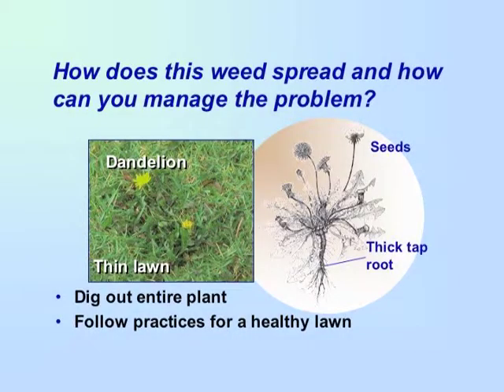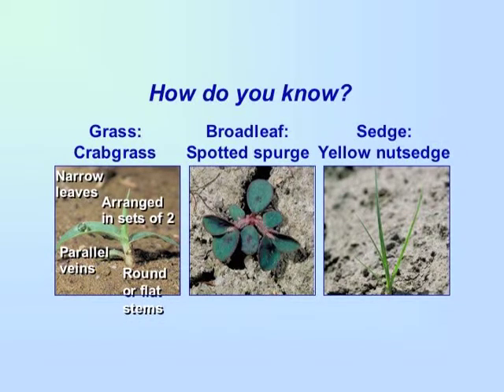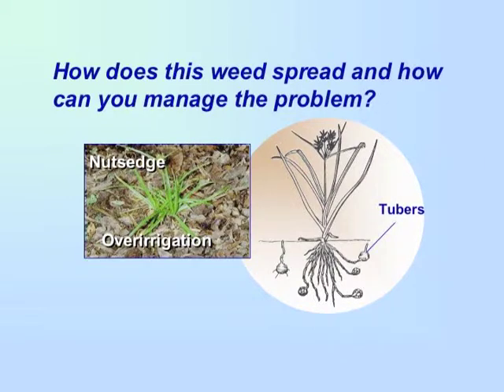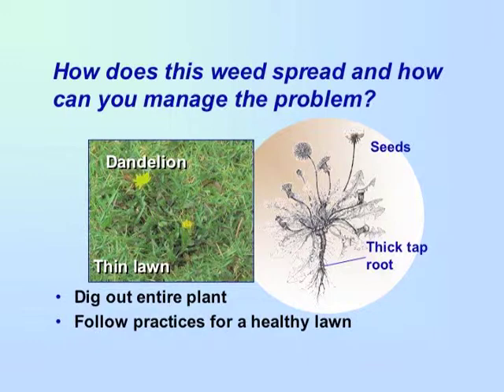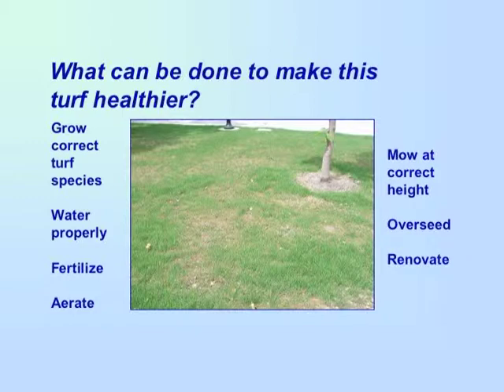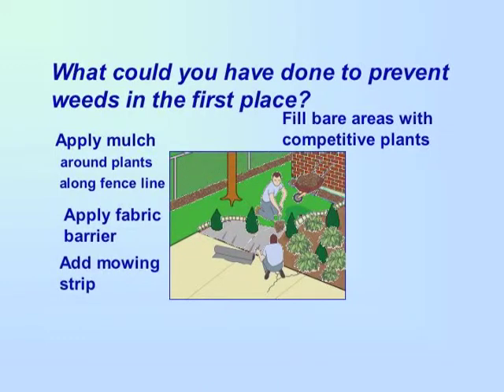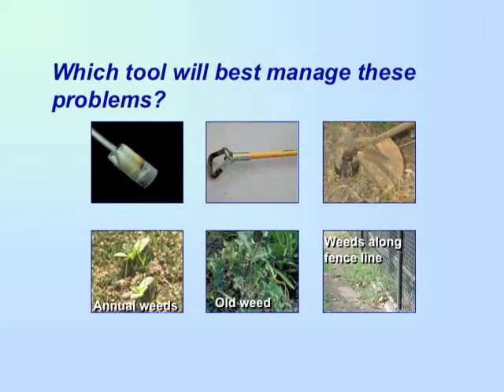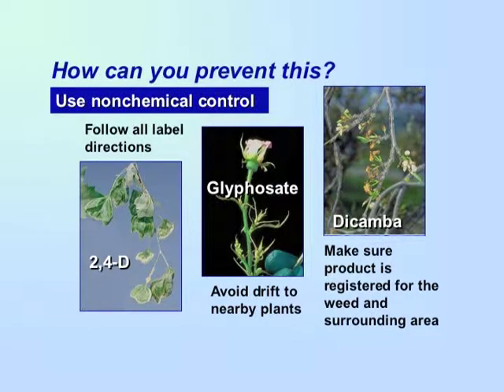IPM in Schools - Discussion of Weeds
IPM in Schools - Discussion of Weeds - University of California 2007 - Video 6589 - This interactive program was created for school IPM coordinators, administrators, maintenance staff, private contractors and others involved in managing pests in schools. Anyone interested in less toxic strategies who manages pests in and around public or private buildings will find this information useful. Copyright by the Regents of the University of California. Non-commercial use only. Posted with permission of University of California Agriculture and Natural Resources.